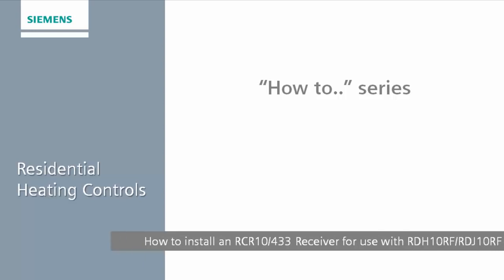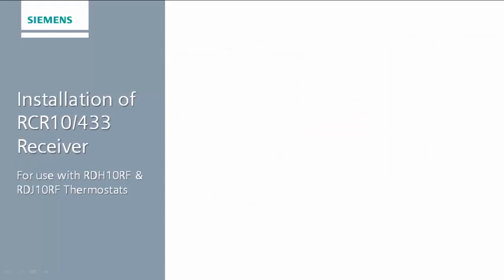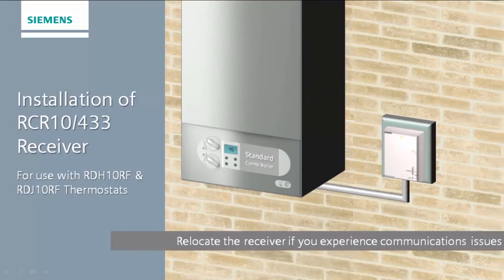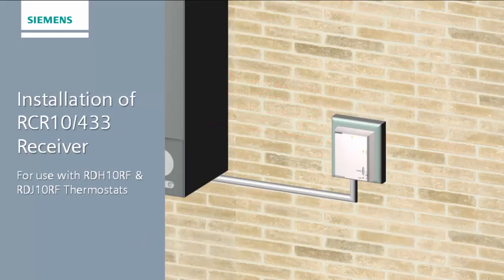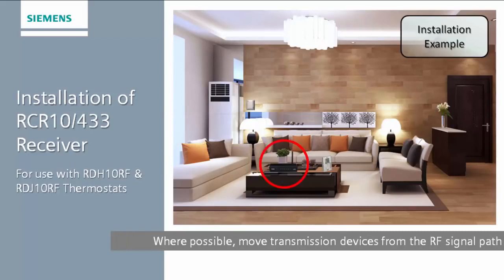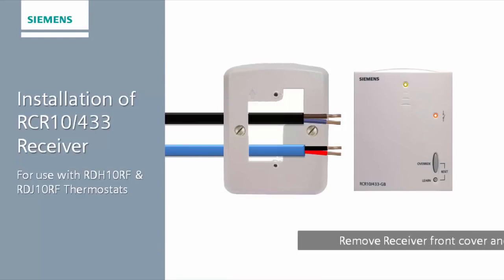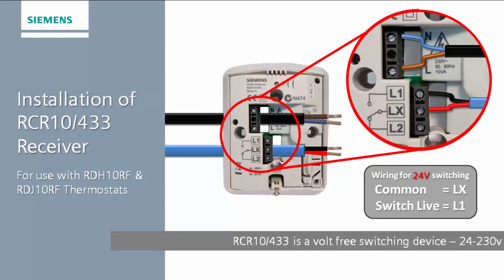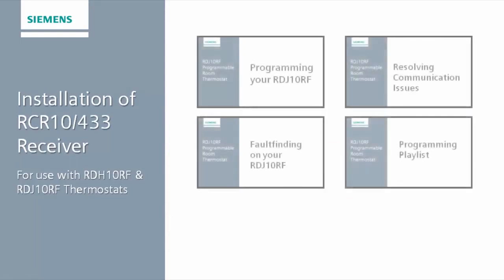RDJ10RF - Installing the RCR10 433 Receiver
Installing the RCR10 433 Receiver for the RD* range of thermostats.